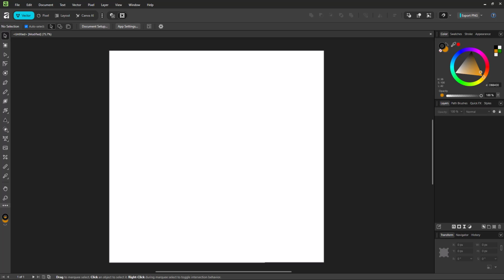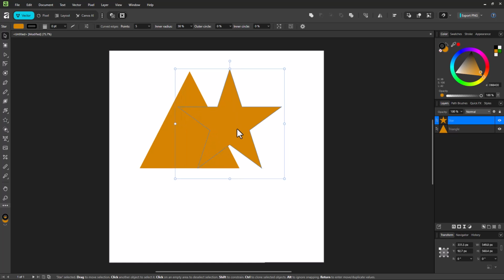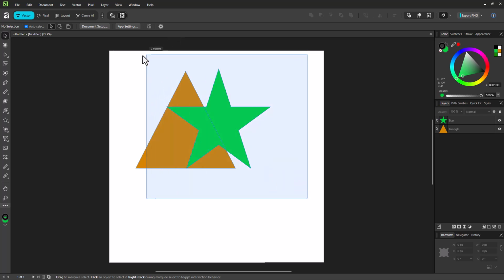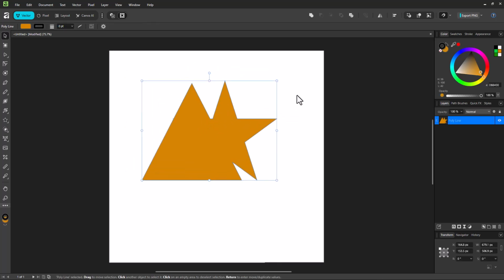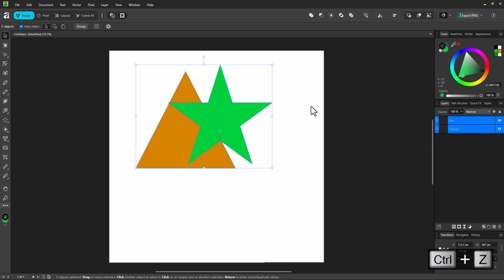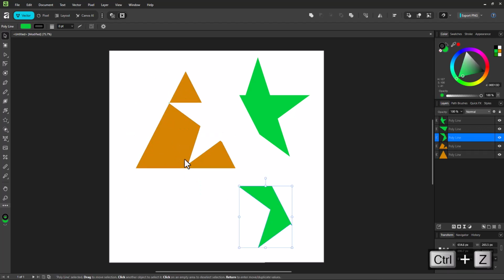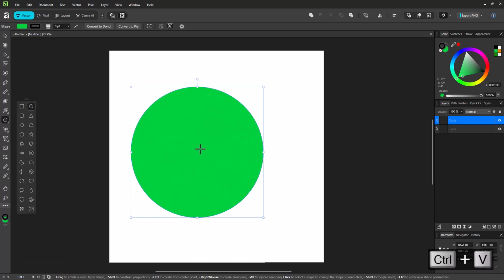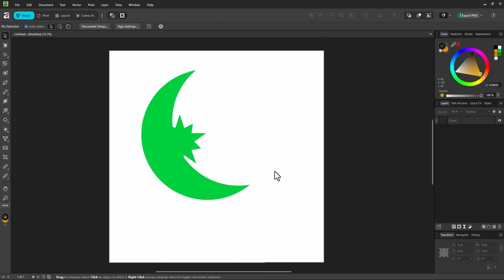Affinity - Lesson 56 - Boolean Operations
In this tutorial, we will explore Boolean Operations in Affinity.